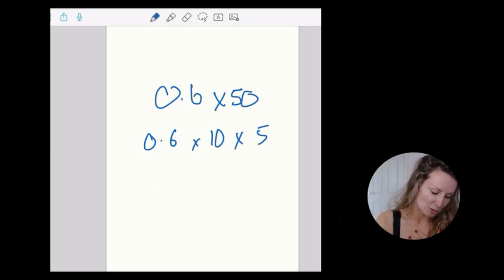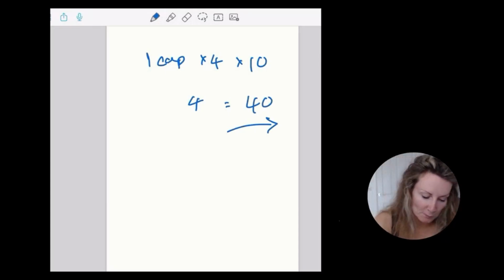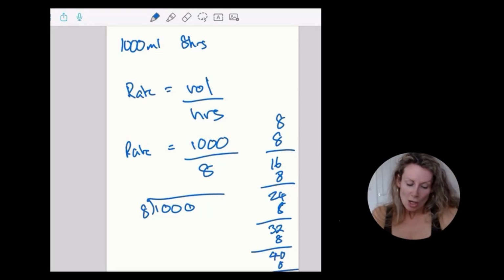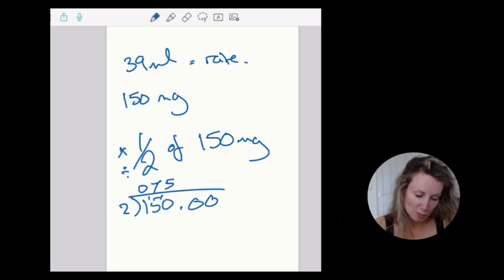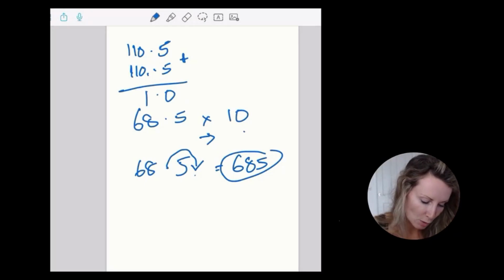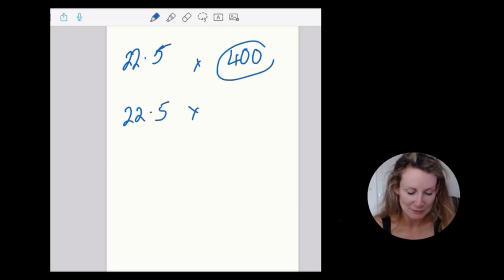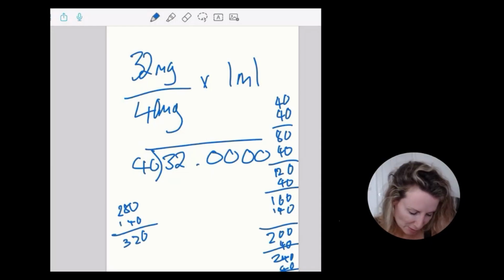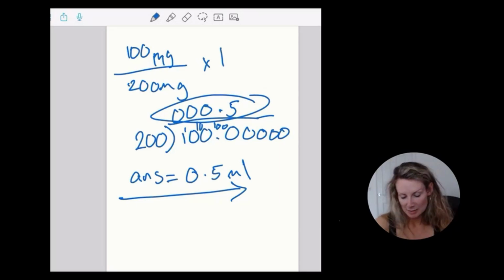Numeracy Assessment RNDA MH apprentice lesson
@Safemedicatesecrets During this lesson with a nursing apprentice, I taught them how to multiply decimals, focusing on precision and place value. I also covered converting fractions into decimals, along with other numerical questions and additional numeracy topics. Throughout, I used clear explanations and practical demonstrations to build their confidence in numeracy.

As a university lecturer, I incorporated my decade of experience teaching Safe MediCATE, where all my students have achieved success. I emphasize clear and practical explanations to build confidence and understanding in every numeracy topic I teach.